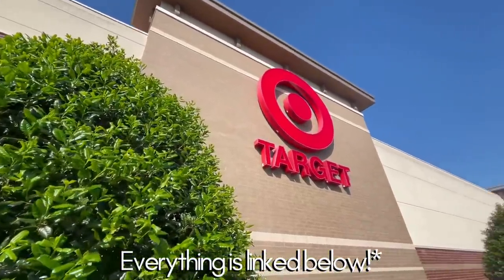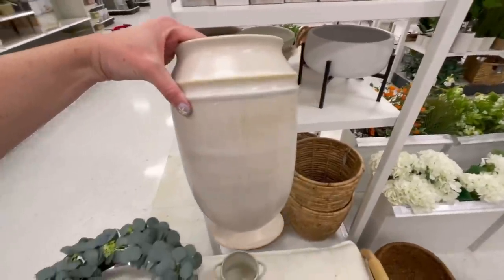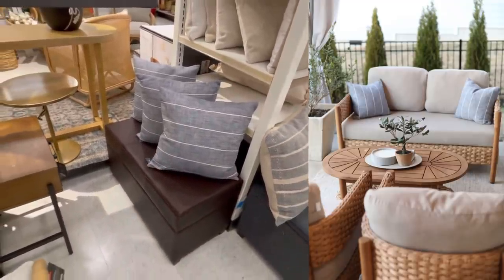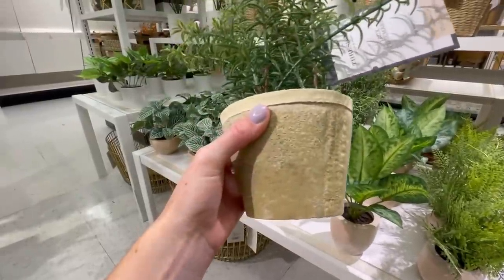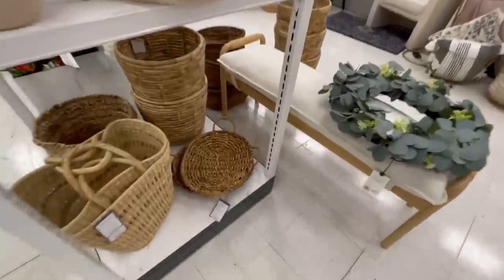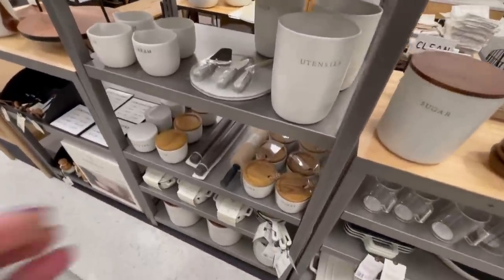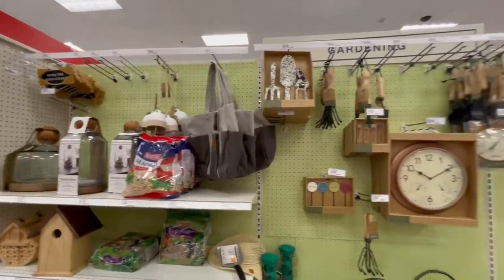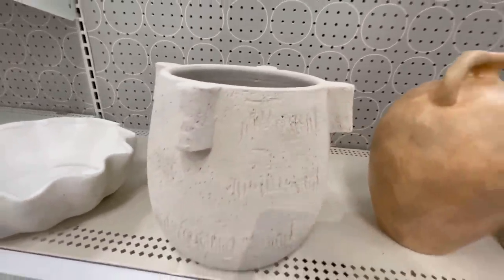NEW TARGET HOME DECOR || TARGET SHOP WITH ME || SUMMER 2022 || HOME DECORATING IDEAS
Todays video will be full of new Target home decor in this Target shop with me for Summer 2022 where I will give you home decorating ideas and show you the NEW Threshold designed by Studio Mcgee home decor pieces! I hope that you all enjoy going to Target together and be sure to let me know your thoughts on the collection in the comments! Hope you have a great week! X- Jenna

THINGS IN THIS VIDEO:

Dress: Danielle Bernstien Floral Maxi Slip Dress (Marshalls)